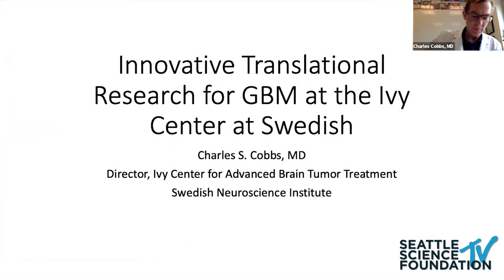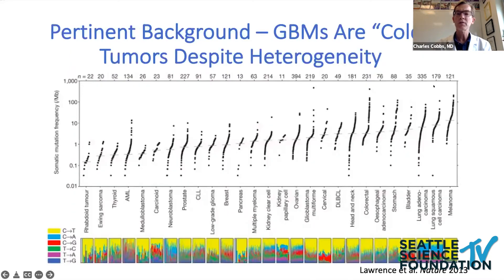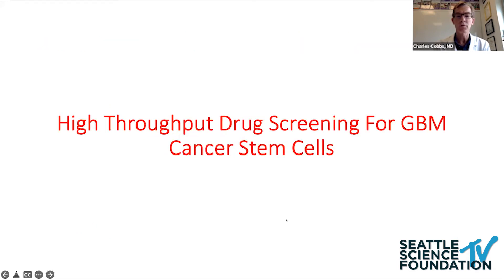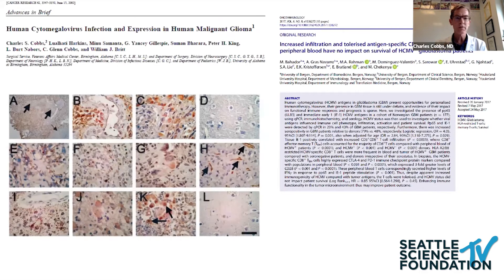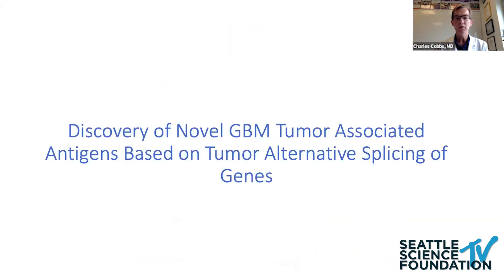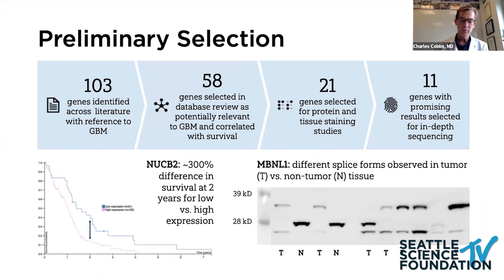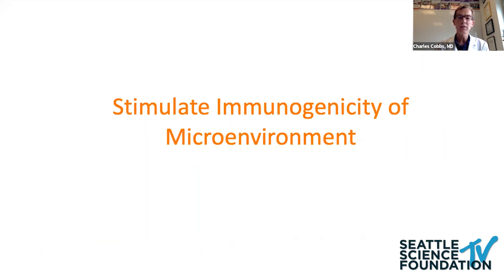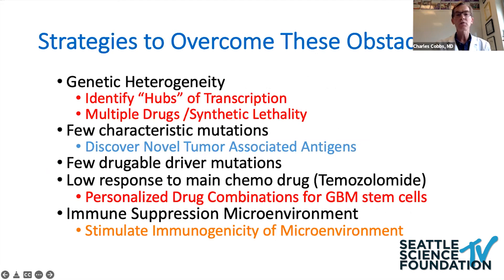Innovative Translational Research for Glioblastoma at The Ivy Center - Charles Cobbs, M.D.